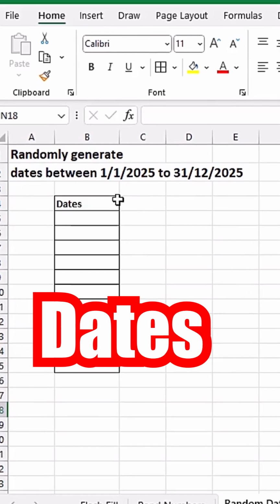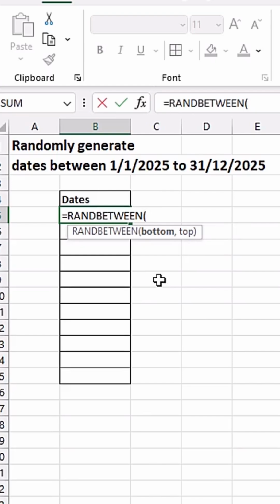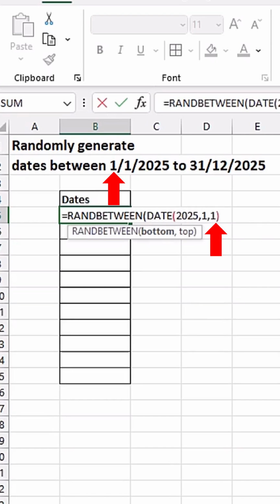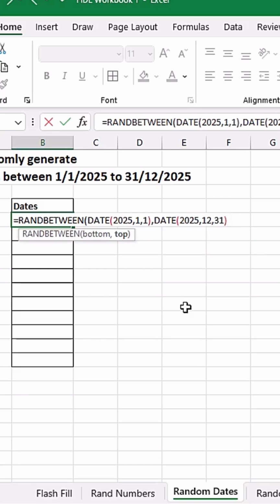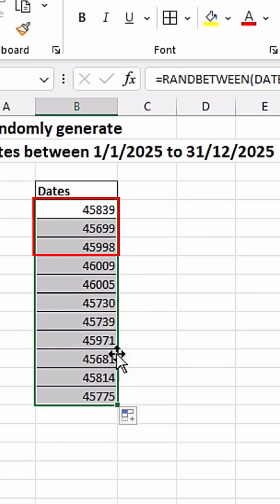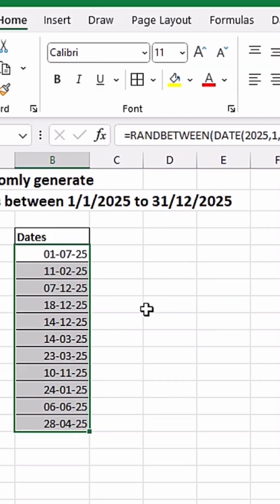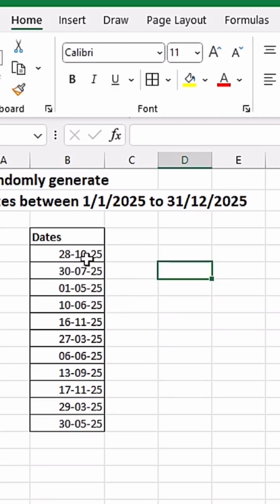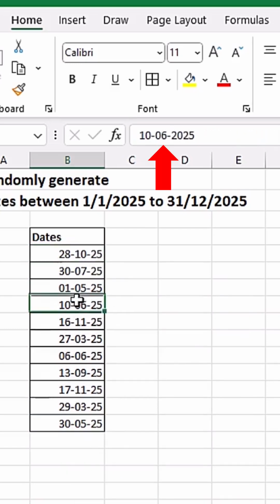Randbetween Function To Generate Random Dates HCL 13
Data containing dates are used everywhere in world, this video brings to you how to generate random dates in Excel using the Randbetween Function and dates function, Always Stay Hungry For Knowledge, Keep Learning And Expand Your Knowledge